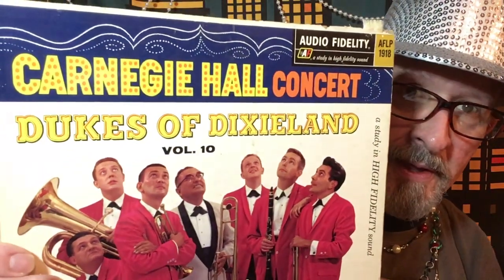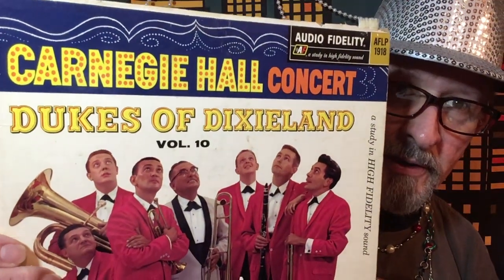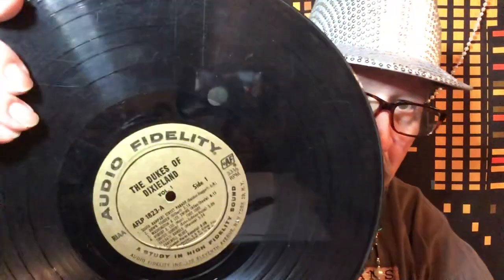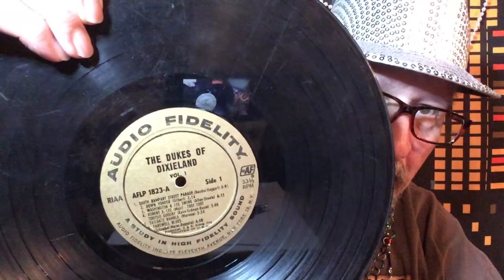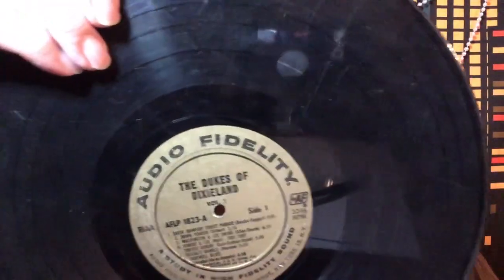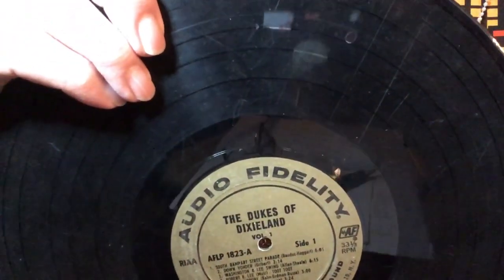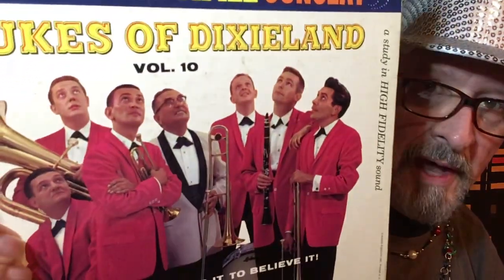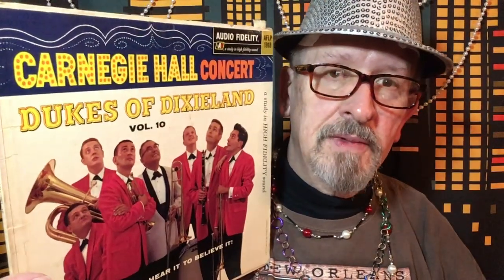Waxing On -Episode 423: Mardi Gras celebrations with The Dukes of Dixieland